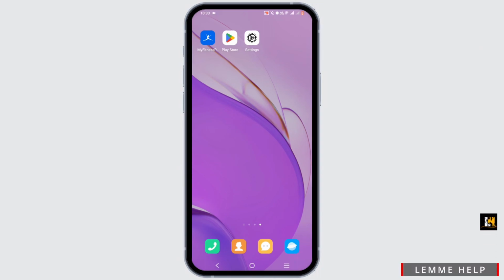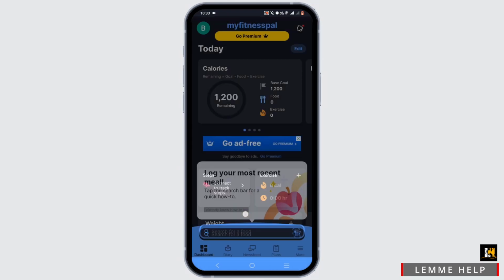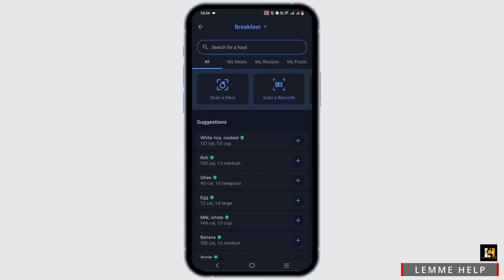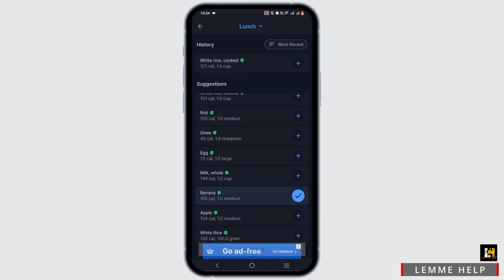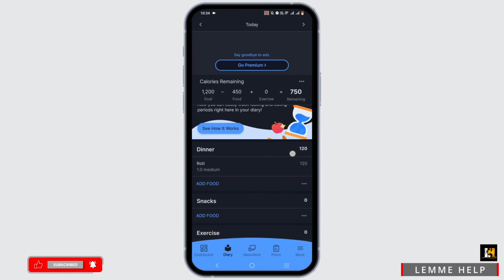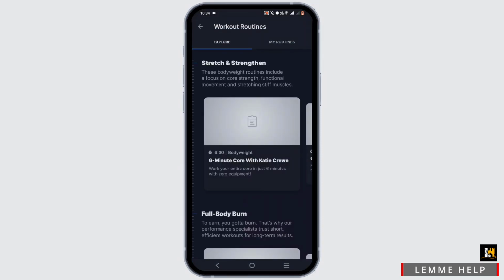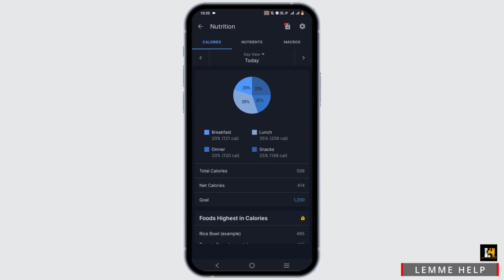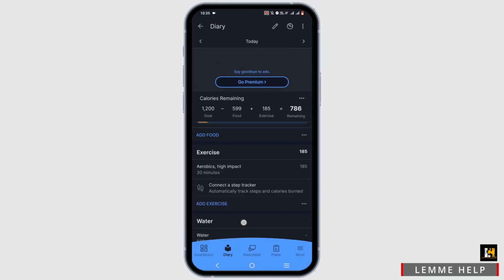How to Track your Food on Myfitnesspal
Curious about how to track your food on MyFitnessPal without any hassle? You're in luck! In this comprehensive guide, we'll walk you through the process step-by-step.

⏰ 00:00 Introduction:
Discover the importance of tracking your food intake for achieving your health and fitness goals with MyFitnessPal.

⏰ 00:20 The Full Guide:
Follow our detailed, step-by-step tutorial on how to track your food on MyFitnessPal effortlessly. Plus, uncover tips and tricks to make the most out of this powerful tool for your health journey.

With this comprehensive guide, you'll become a pro at tracking your food on MyFitnessPal in no time!

If you find this video helpful, please consider giving it a thumbs up and subscribing to our channel for more health tips, tech tutorials, and tricks to enhance your fitness journey.